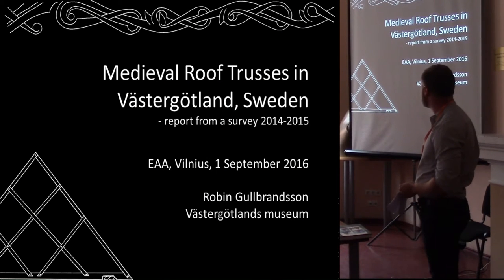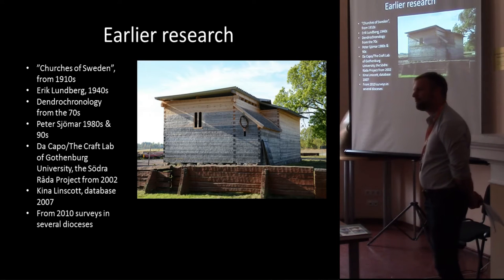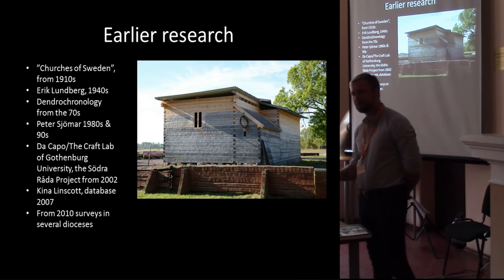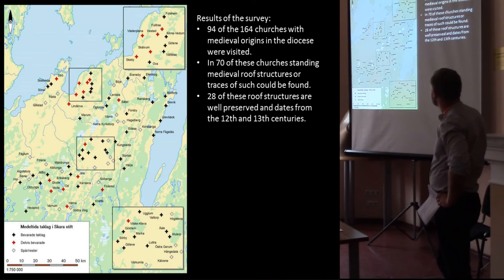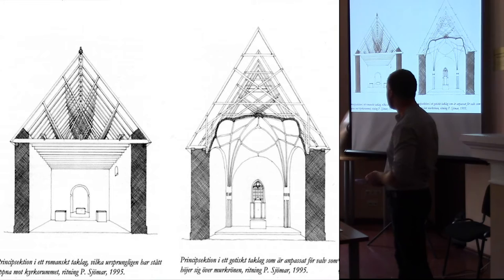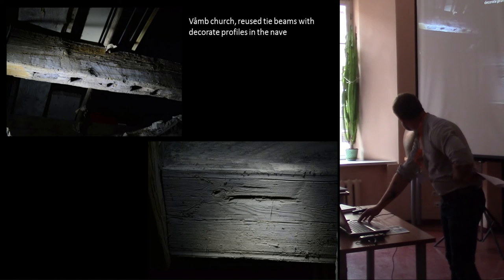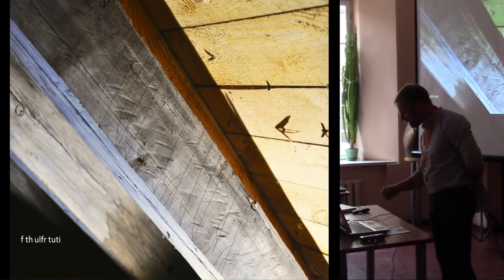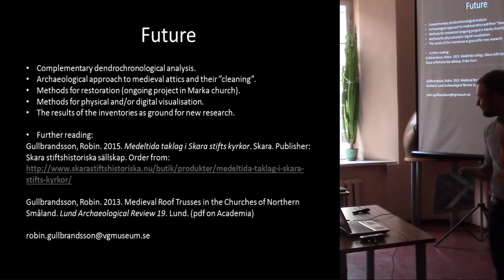Medieval Roof Trusses in the Swedish landscape of Västergötland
This paper deals with the methods and results of an inventory made 2014–2015 with the aim to survey what is preserved of medieval roof constructions in church attics in the Diocese of Skara in the landscape of Västergötland of western Sweden. More or less intact roof trus-ses from the 12th century up until the first half of the 13th century are scarcely preserved outside Scandinavia, which add up to the importance of mapping this quite unknown heritage in Sweden. Similar surveys have been made in the dioceses of Lund, Skara, Stockholm, Strängnäs and Västerås during 2013–2015 and are about to be made in Linköping, thus giving us a more complete view of the grade of preservation.
It has been as-sumed that the Swedish material may consist of some hundred Romanesque roof structu-res and probably almost a hundred Gothic structures. Until the conduct of above mentioned surveys our knowledge of the number of preser-ved objects was scarce and more or less random. In the present stand it seems that the early med-ieval roof structures of churches in the landscapes of Götaland may comprise the largest preserved corpus of this kind in Northern Europe. This heritage is about to attain its proper importance as a source for the dating of churches and for understanding the proces-ses behind their erection. 164 churches in the Diocese of Skara have medieval origins. They are all situated in the old landscape of Västergötland. The survey has identified whole or partly preserved medieval roof constructions or traces of such in the attics of almost 70 of these churches. 28 roofs can be regarded as well preser-ved roof trusses with tie beam, dating from the 12th century and the first half of the 13th century. Ten are only partly preserved and 18 remains as reused parts in later constructions. Some of the early medieval churches have been dated with dendrochronology and span from the 1110s up until around 1250. A group of roof trusses with two canted struts (often meeting the rafters and tie beam with tenons) seems to belong to the oldest ones, though these are only partly preserved in a few geographically concentrated churches. The most common type of roof trusses has crossed struts, the most advanced of them boasts six and the most simple two. Some of these roof trusses have decorative features or mountings for liturgical bells, which clearly shows that the earliest stone churches in the diocese did not have ceilings or vaults. Four early medieval tower roofs have been preserved. From the end of the 13th century up until the beginning of the 16th century, very few construc-tions are preserved. Probably there never existed any great number because of the economic and political decline for Västergötland after the plague and agrarian crisis in the mid- 14th century. Roof trusses from these centuries exist today in 13 churches.

Author - Master Gullbrandsson, Robin, Västergötlands Museum, Skara, Sweden (Presenting author)